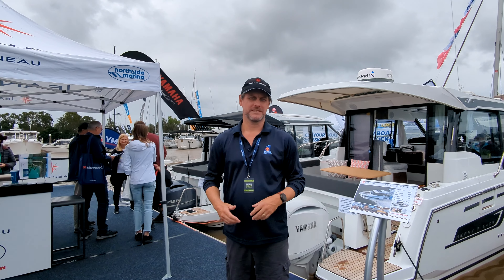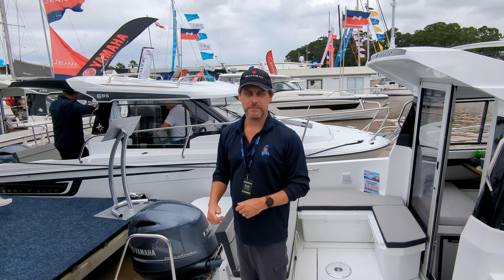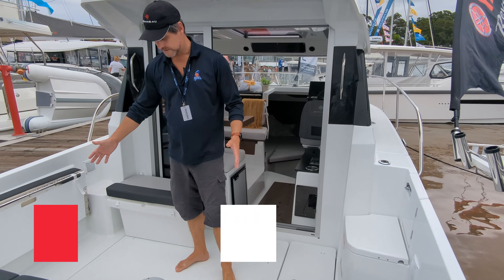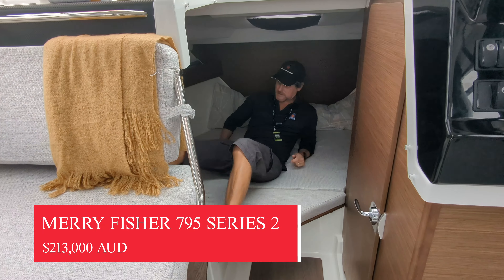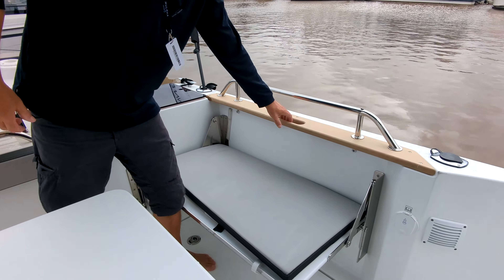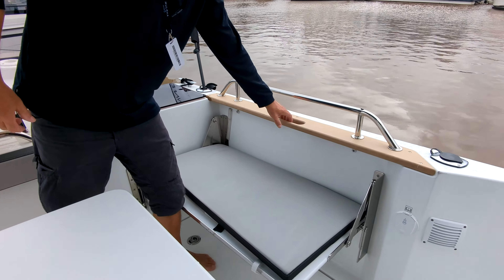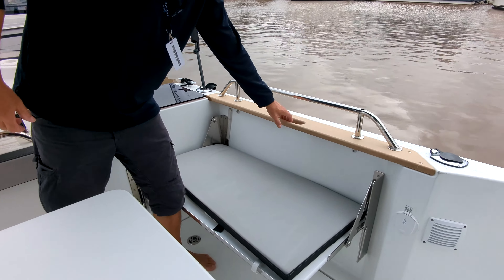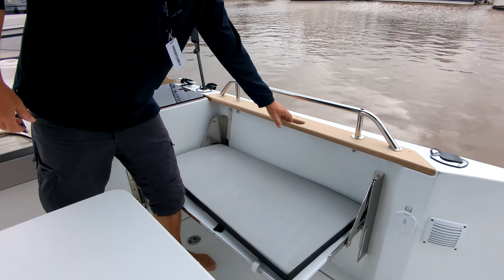JEANNEAU OUTBOARD POWER BOAT RANGE - 2022 SCIBS | The Rudder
View the entire Jeanneau outboard motor boat range at the @sanctuarycoveboatshow  2022 (SCIBS). This is a brief walk-through, tour, of:
All using @YamahaMotorAus engines.

Thank you to @NorthsideMarineBoondall  and @JeanneauOfficiel for making this video possible.